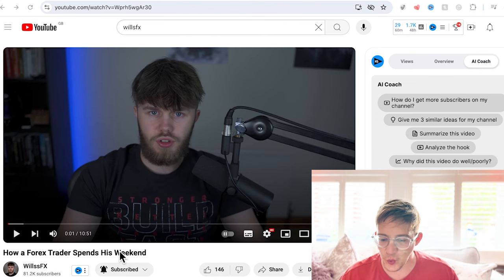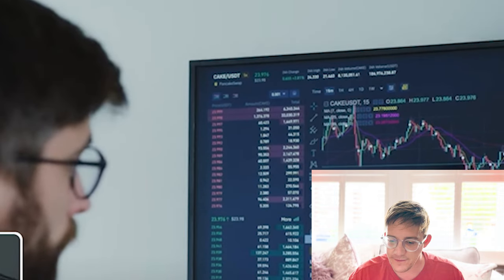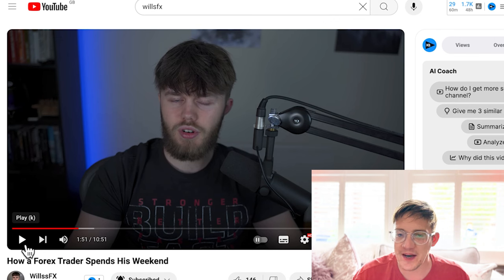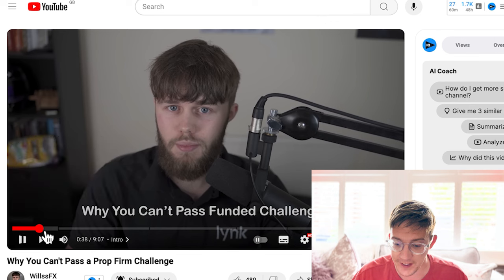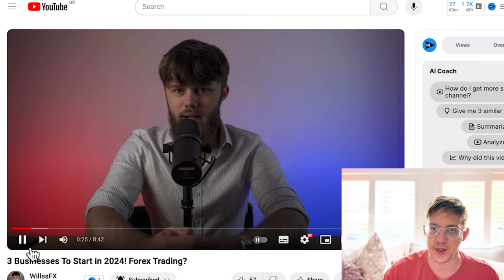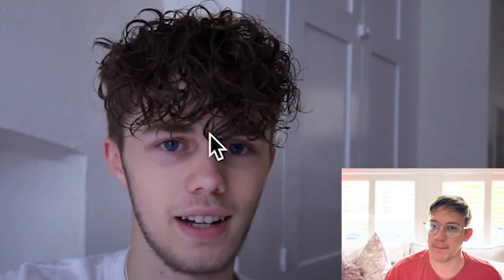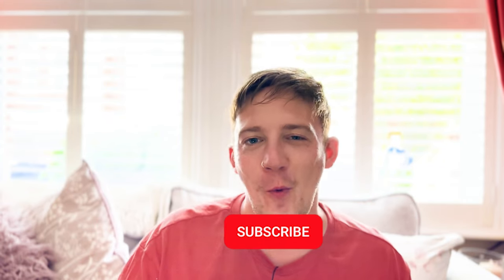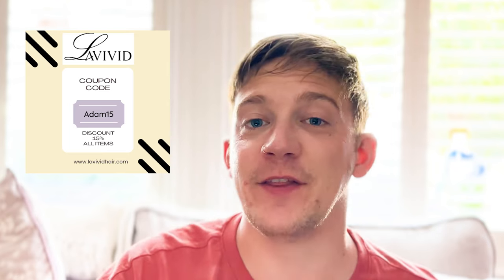IS THIS A HAIR SYSTEM??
Curious if this is a hair system? Watch this review to find out! I give my honest opinion on whether or not this product is a hair system.

2) Send either USD $75 or GBP £60 (Paypal will auto convert to the relevant currency)

🎓 👨‍🎓 Are you looking to boost your career or learn new skills without disrupting your busy schedule? I've partnered with a trusted brand that I use myself to continue my Continuous Professional Development - this top Accredited Online Course Provider offers a wide range of courses with Diplomas and Certificates upon completion. I have completed AI courses, alongside Diplomas in Digital Marketing & SEO! These courses are designed by Industry Experts, ensuring you gain relevant and high-quality knowledge. 🌐
Invest in your future today—click now and start your journey towards success

100% Mulberry Silk pillow case (for sleeping)
Silky Durag (for sleeping)